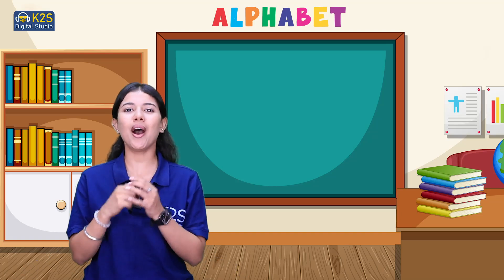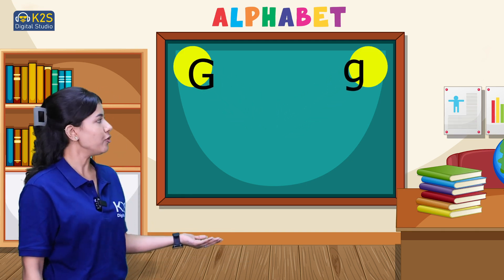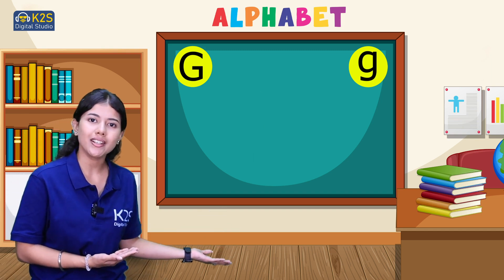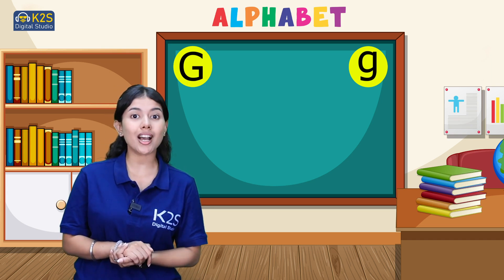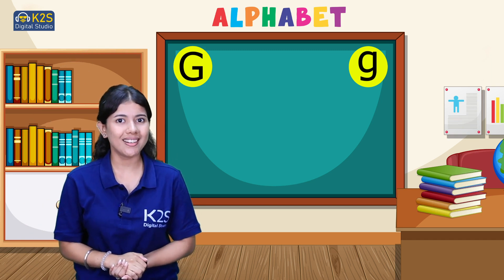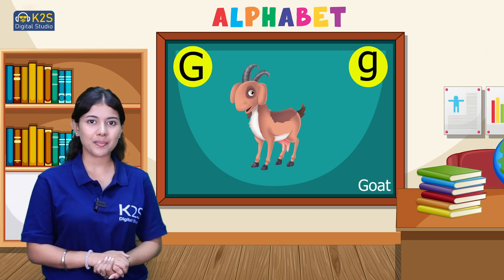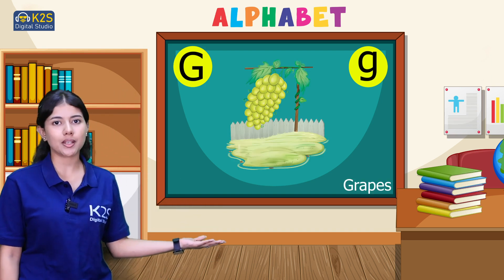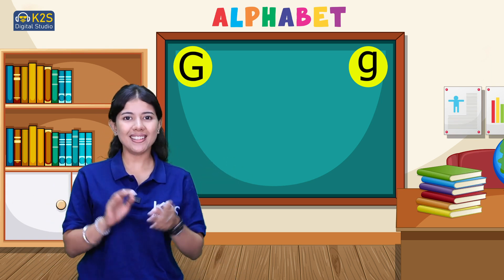Letter-G II Alphabet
Welcome to Book Bazar, your go-to hub for educational content spanning a wide array of subjects! Join us for engaging and informative videos on math, science, environmental studies, social sciences and even rhymes and phonics. Dive into our diverse library designed to make learning fun and accessible for learners of all ages. Let's explore, discover, and grow together in this vibrant educational journey!